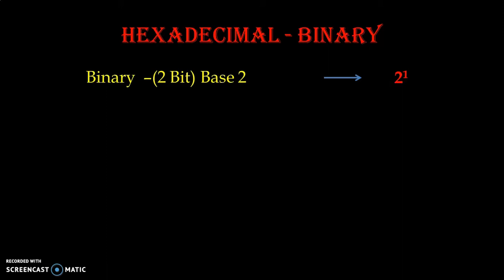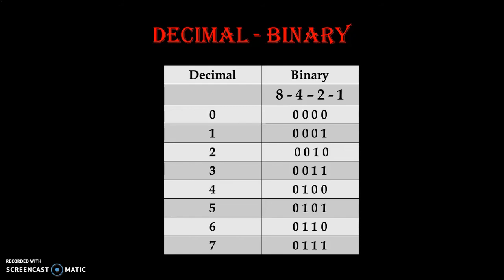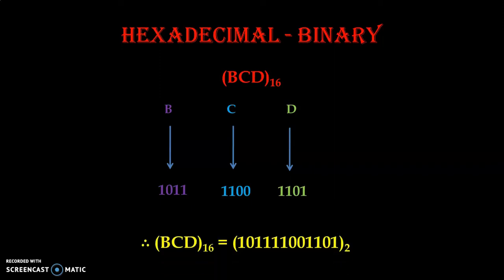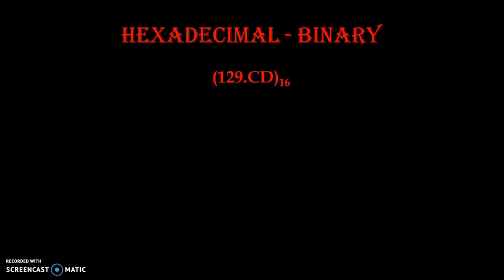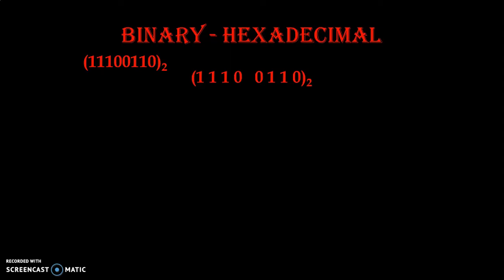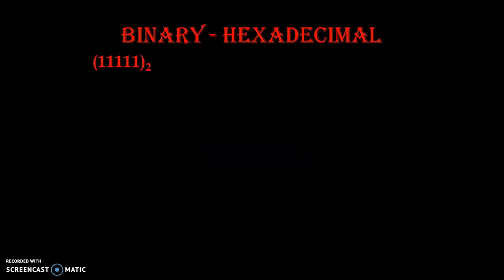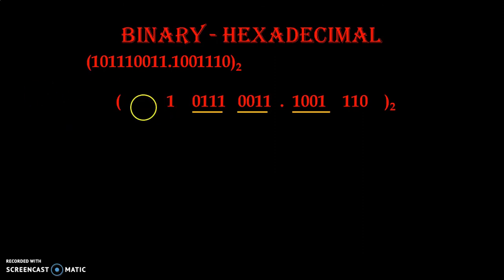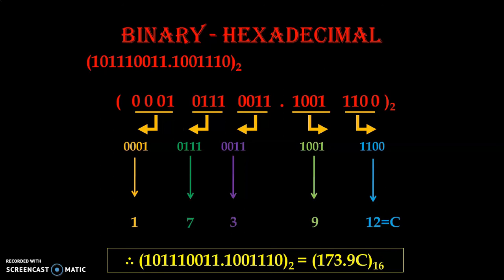Hexadecimal to Binary & Binary to Hexadecimal Conversion |Fundamental of Digital Electronics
આ વીડિઓ દ્વ્રારા હેક્ષાડેસીમલ માંથી બાયનરી અને બાયનરી માંથી હેક્ષાડેસીમલ નું રૂપાંતર ખુબજ સરળ પગલામાં સમજાવવામાં આવેલ છે.
This video explains Hexadecimal to Binary and Binary to Hexadecimal conversion in very easy steps.